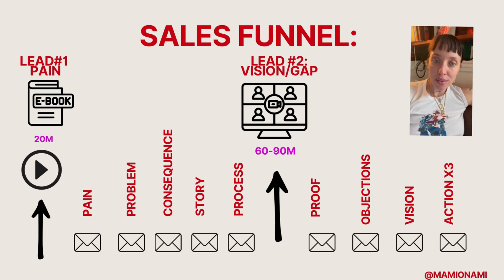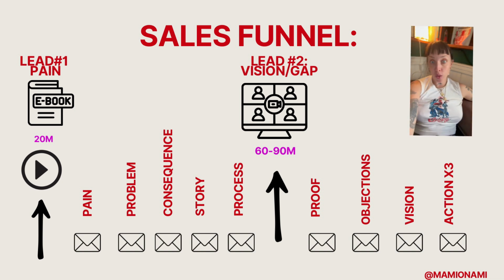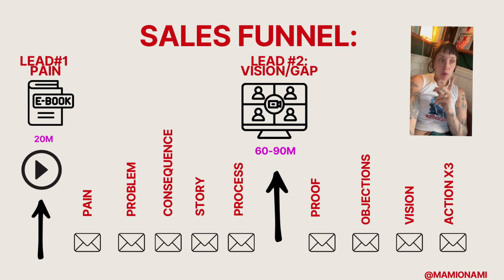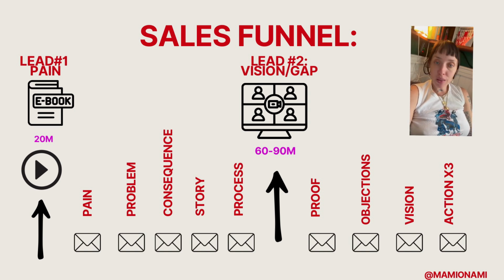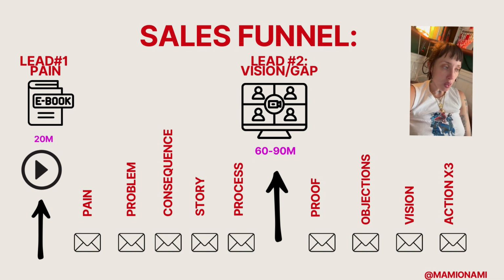Launching Tutorial: Sales Funnel Step-by-Step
Here’s the fastest version of this tutorial, but if you have the time and want to see this expanded a bit more, there’s a longer video